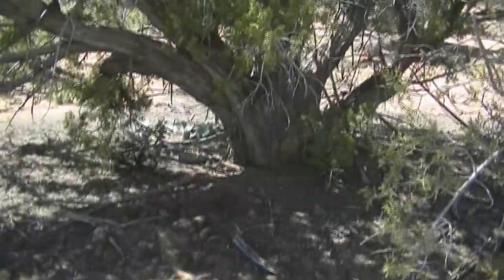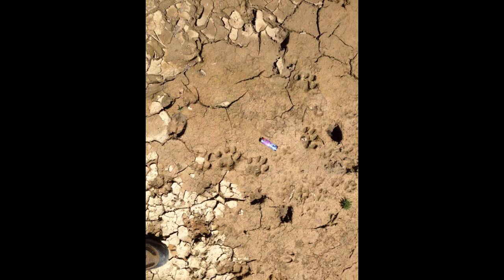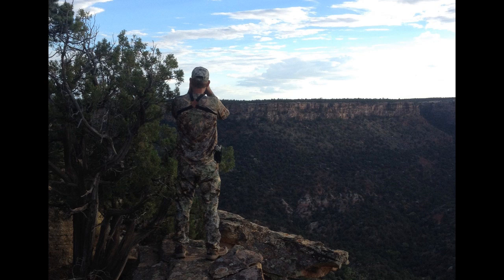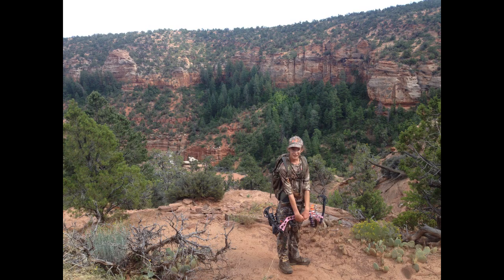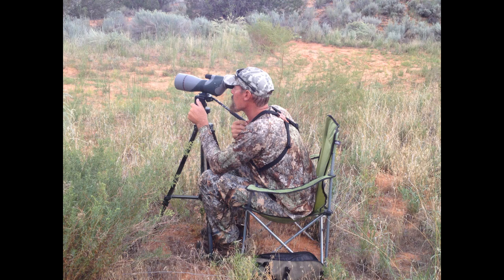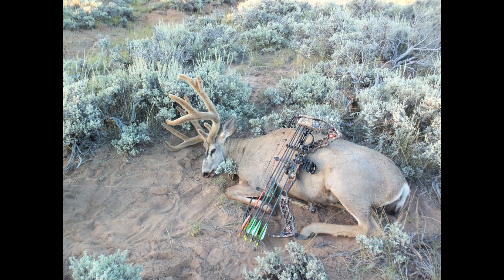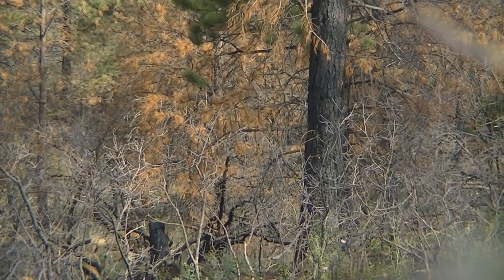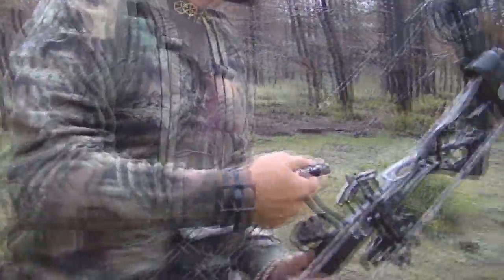Mule Deer Hunting Techniques for success on big bucks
Follow proven techniques to harvest big mule deer bucks.  Still hunting, stand hunting and spot and stalk principles and methods are discussed.  Optics, gear, camouflage and a game plan to locate and have success with mule deer hunting is the core of this topic.  The emphasis is early season archery hunting when deer are in a natural pattern.  Bedding, cover, stalking, use of bait or mineral licks are also talked about.  Three hunt clips show examples of the three styles of hunting that are discussed.